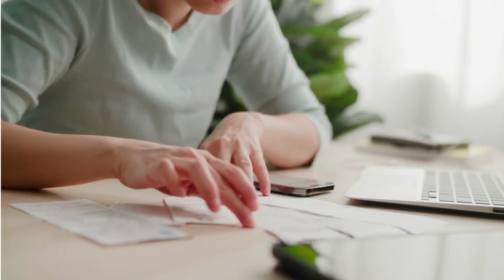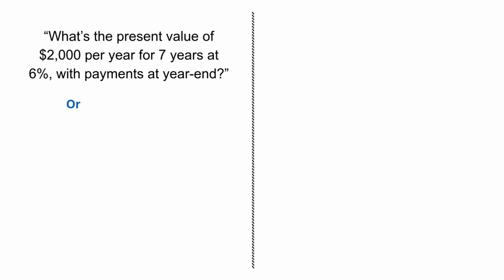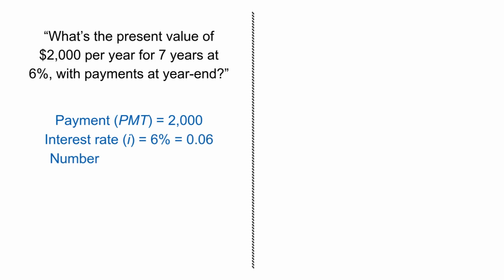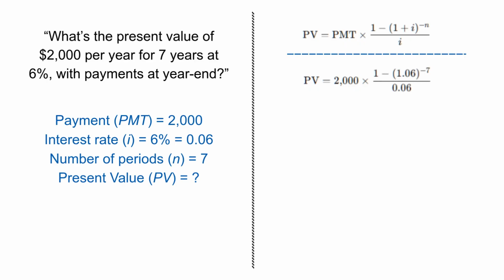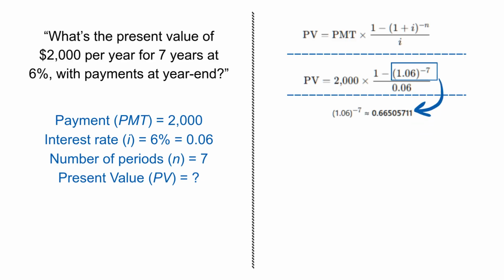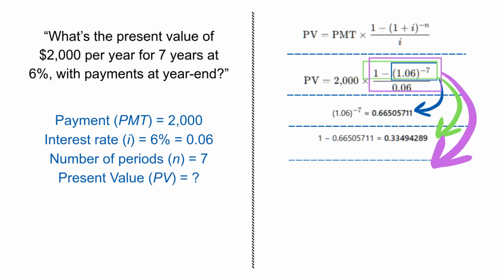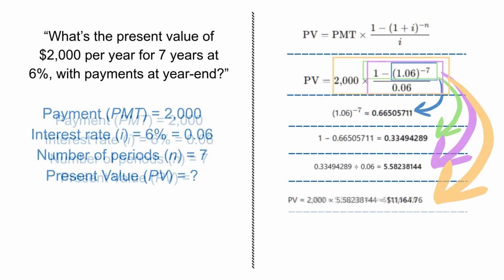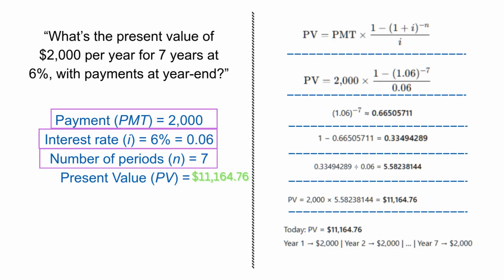Present Value Annuity (Ordinary) in 2 minutes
Perfect for finance students, accounting professionals, or anyone looking to understand time value of money concepts. Whether you're preparing for exams or need to apply this in your career, this tutorial breaks down complex concepts into easy-to-understand segments.

Here are practical real-world examples where the Present Value of Ordinary Annuity formula is commonly used:
Personal Finance & Investment

 - Retirement Planning: Calculating how much you need to save today to receive $3,000 monthly payments for 25 years in retirement
- Annuity Purchases: Determining if paying $200,000 today for a 20-year annuity paying $15,000 annually is a good deal
- Loan Decisions: Comparing lump sum vs. installment payment options (e.g., lottery winnings, legal settlements)
- Education Planning: Finding the present value of future college tuition payments to determine current savings needs

Business & Corporate Finance

- Equipment Leasing: Comparing the cost of leasing equipment (monthly payments) vs. purchasing outright
- Capital Budgeting: Evaluating projects that generate consistent annual cash flows
- Vendor Contracts: Comparing payment terms (annual payments vs. lump sum discounts)

Real Estate

- Rental Property Analysis: Finding present value of expected rental income streams
- Mortgage Decisions: Comparing different loan structures and payment options
- Real Estate Investment Trusts (REITs): Valuing consistent dividend payments

Insurance & Legal

- Life Insurance Payouts: Choosing between lump sum vs. annual payments
Structured Settlements: Valuing legal settlement payment streams
- Disability Insurance: Calculating present value of future benefit payments
Workers' Compensation: Determining fair settlement amounts for ongoing payments

Government & Public Sector

- Pension Valuations: Calculating present value of government employee pensions
- Municipal Bonds: Valuing regular interest payments from city/state bonds
- Infrastructure Projects: Evaluating consistent revenue streams from toll roads, utilities

Professional Services
- Consulting Contracts: Comparing retainer agreements vs. project-based payments
- Franchise Valuations: Calculating present value of expected franchise fee streams
- Royalty Agreements: Valuing ongoing royalty payment streams

These examples show how versatile this formula is across different industries and financial decisions, making it an essential tool for anyone dealing with regular payment streams and investment analysis.